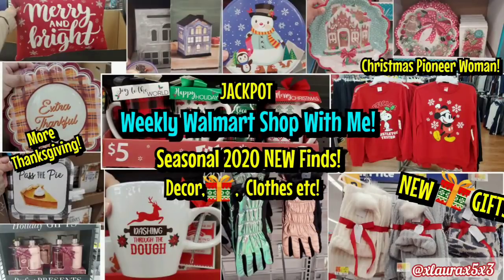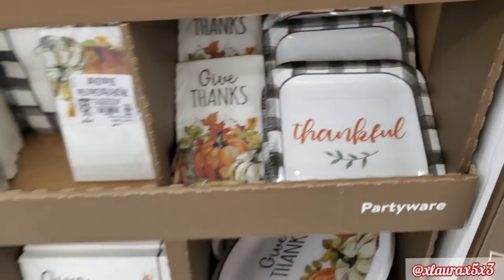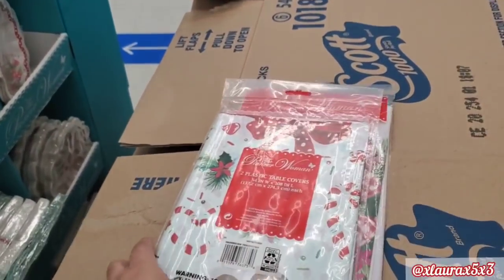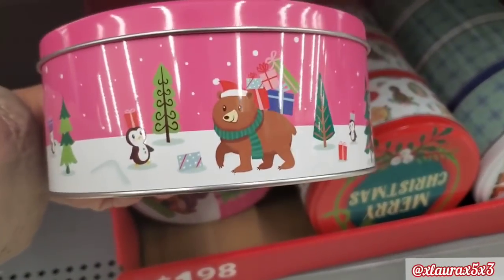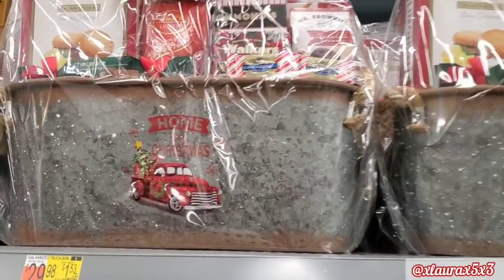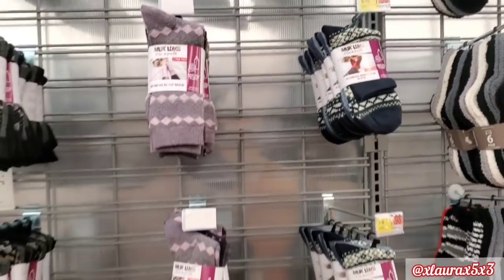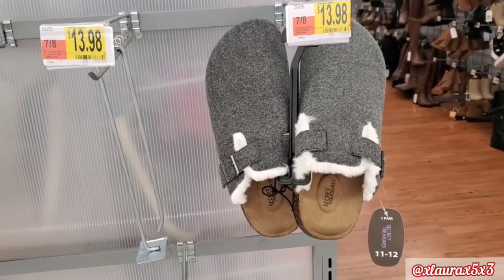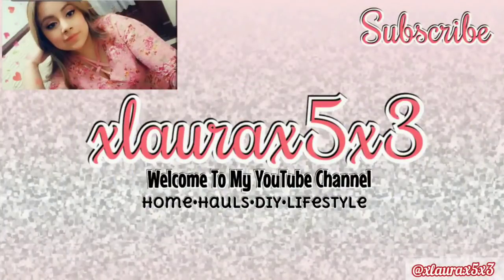NEW WALMART CHRISTMAS 2020 DECOR, GIFTS, BLACK FRIDAY, CLOTHES, PIONEER WOMAN & MORE! SHOP WITH ME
Here is another weekly Walmart shop with me!